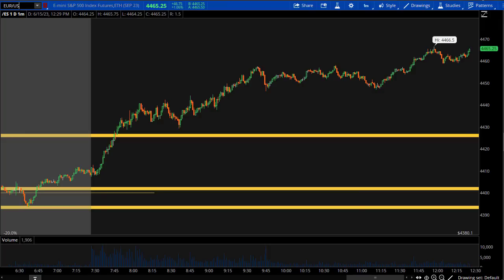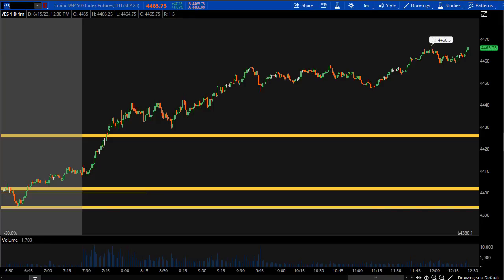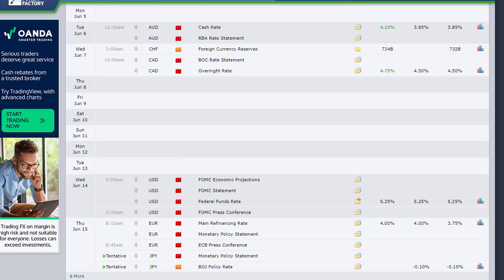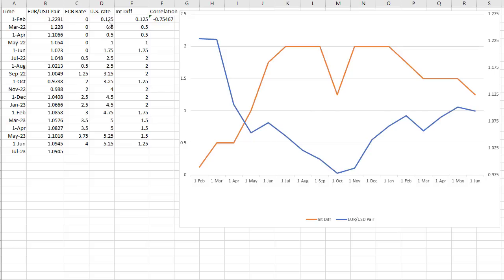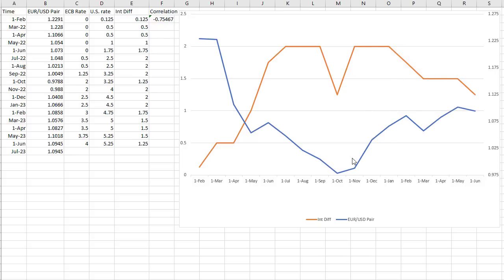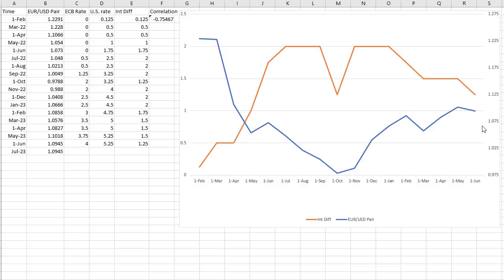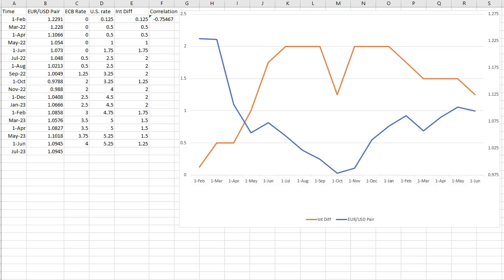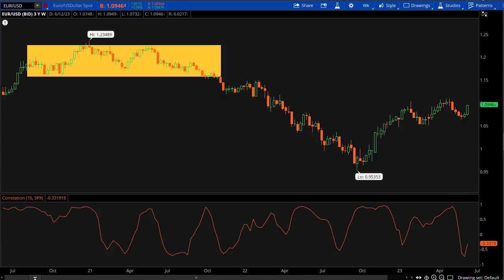EU Rate Hike, Good for US Stocks?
In today's video we look at the European Union Rate Hike and compare the differential between the U.S. and European Central Bank short term rates.  In addition, we identify the direct correlation between dollar weakness and U.S. equity strength and estimate the next move in both the U.S. dollar and U.S. equities...